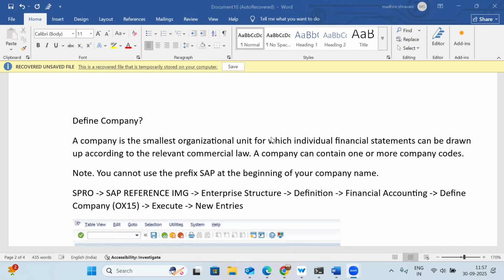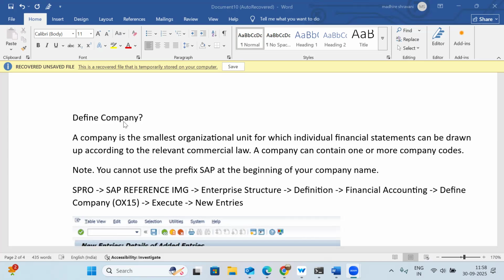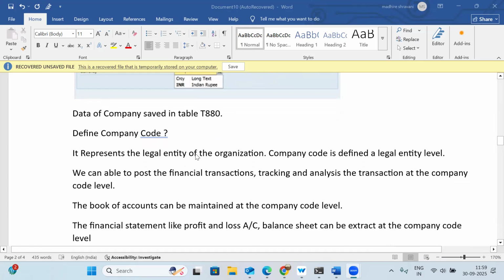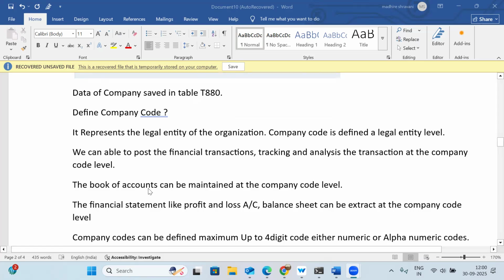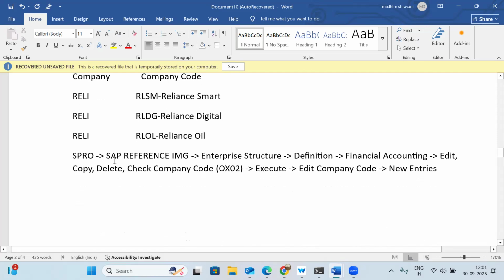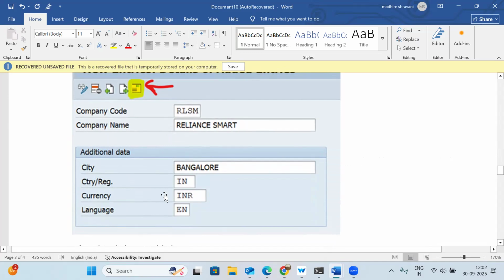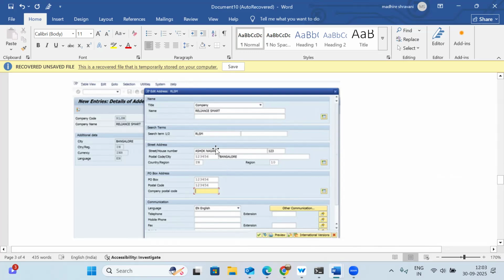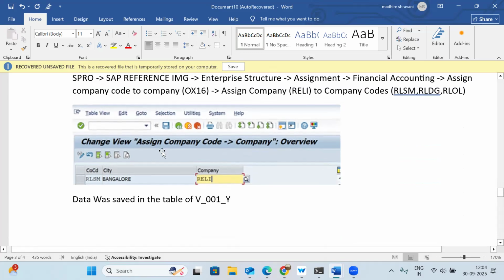what is Company and Company code in SAP FI ? How to configure in real time.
We also conduct cross training programs, if intrested please do reach out and we will help you at any level.